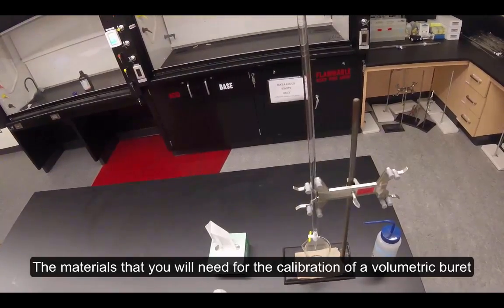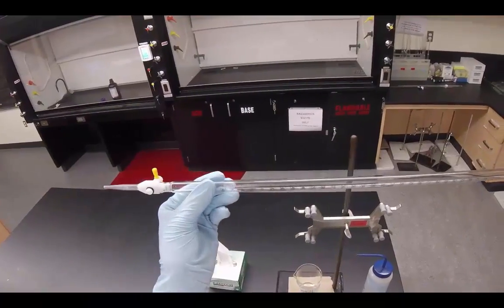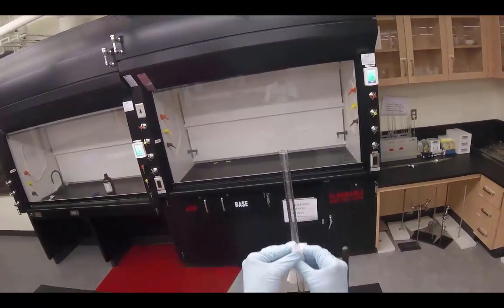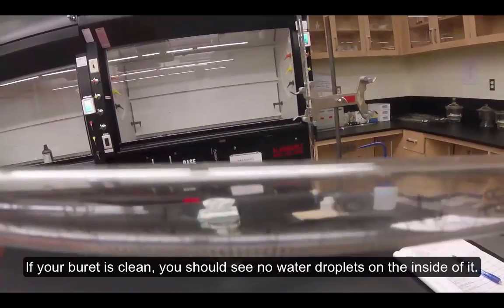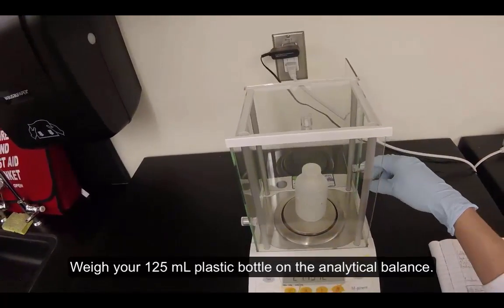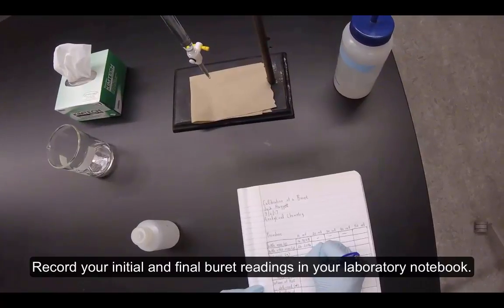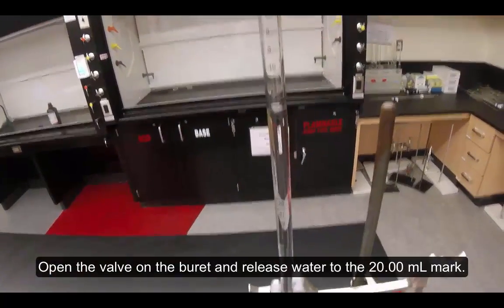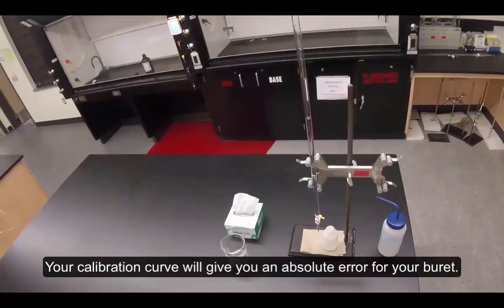Calibration and Use of a Volumetric Buret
This serves as an instructional video showing how to calibrate and use a volumetric buret.